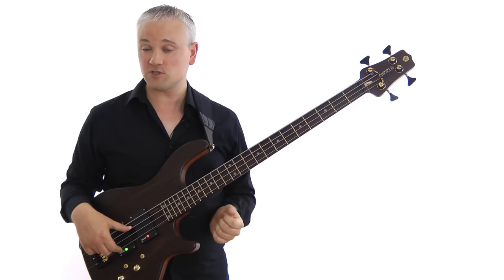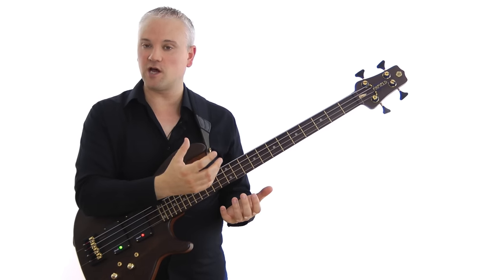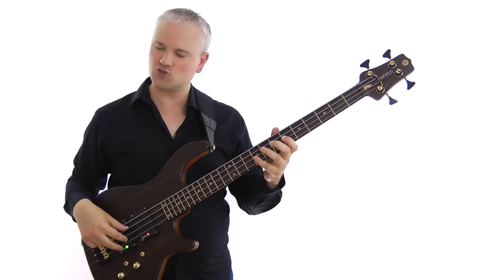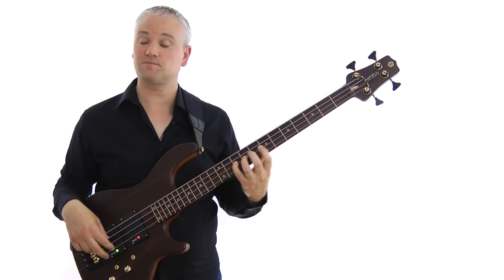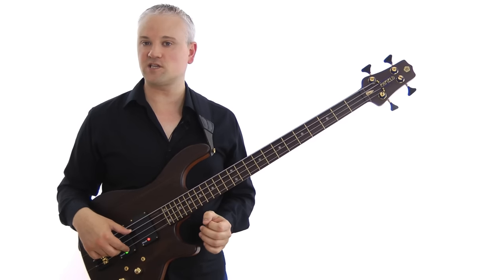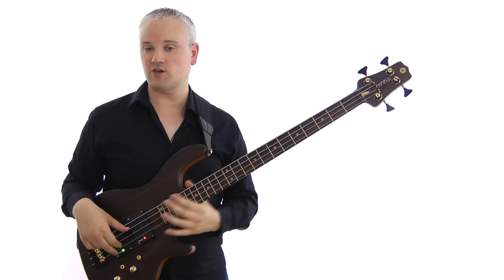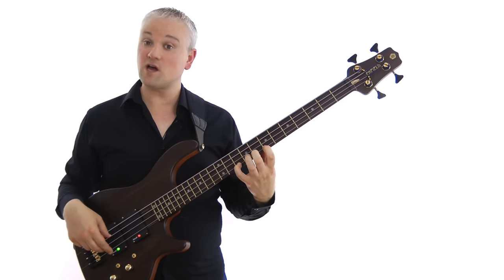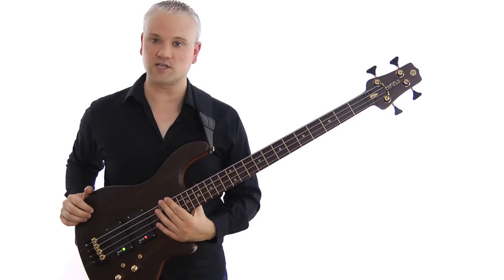Weak Pinky Finger Exercise - Pressups For Bass Guitar!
This week I've got a great exercise for helping develop strength and independence in the fretting hand fingers. Particularly the fourth finger.

The bass guitar used in this video is an Enfield Lionheart.